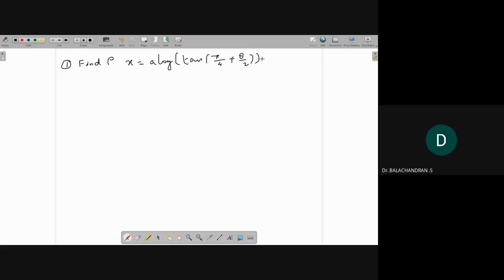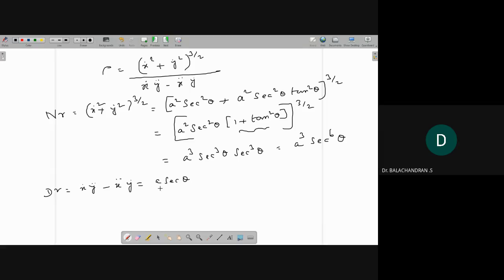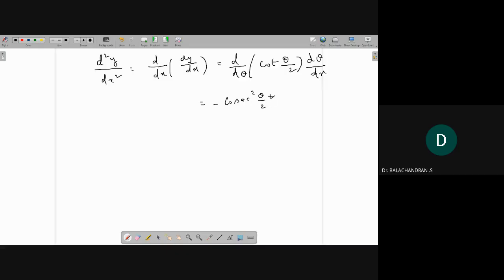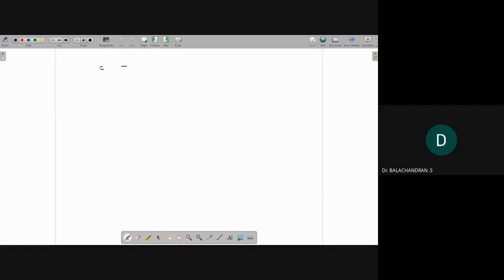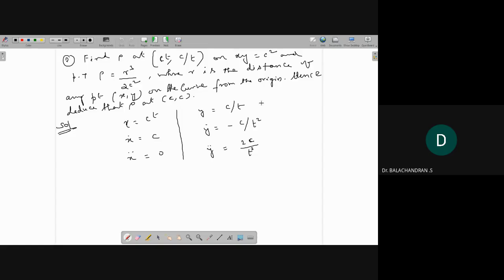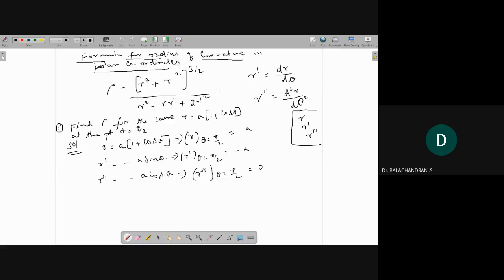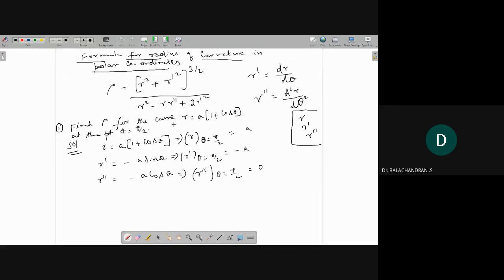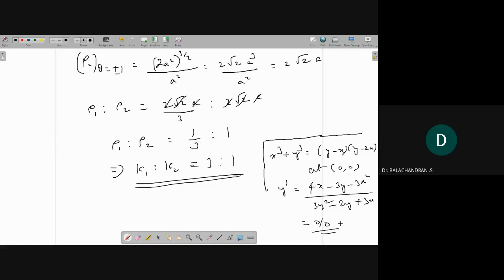Differential Calculus - Lecture 3